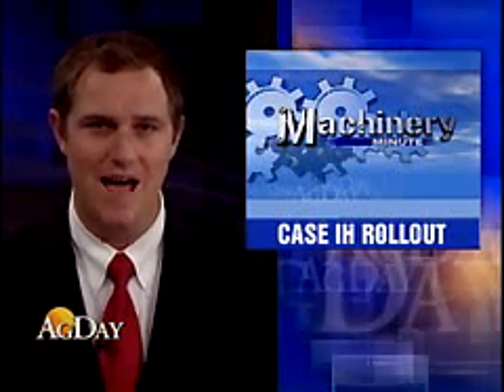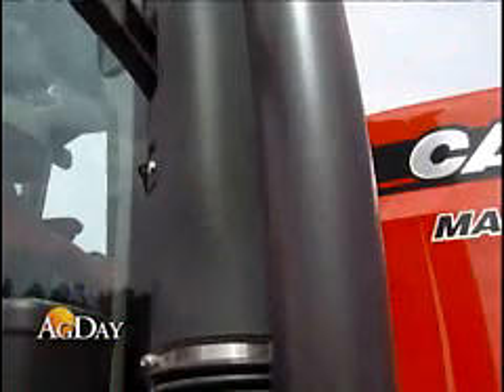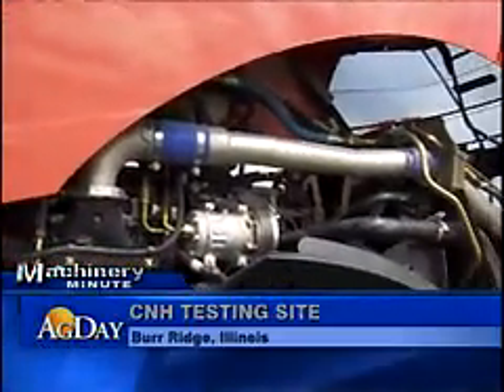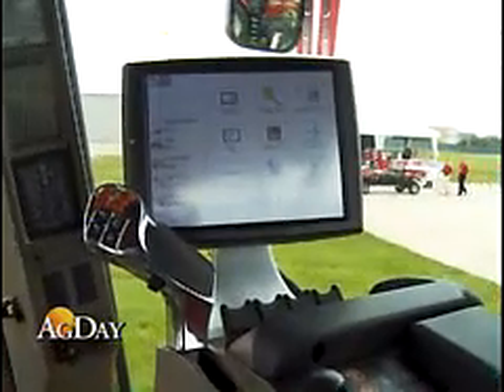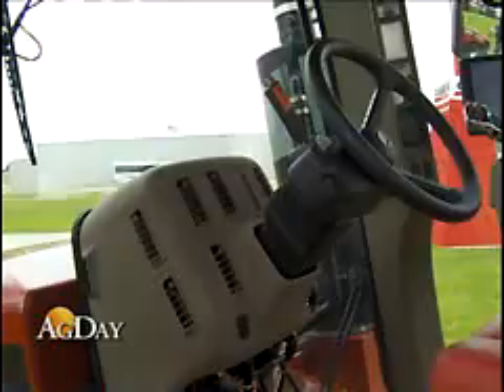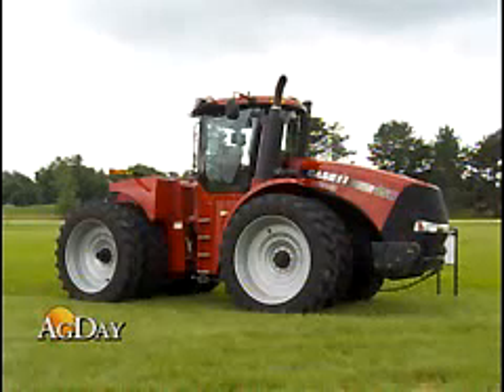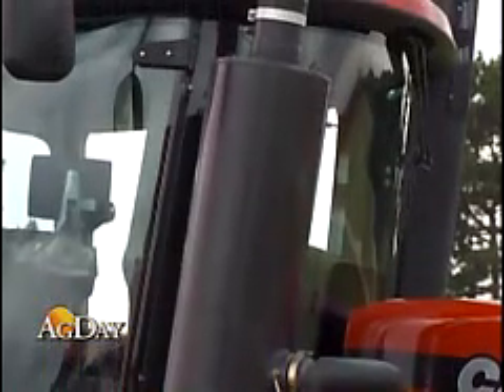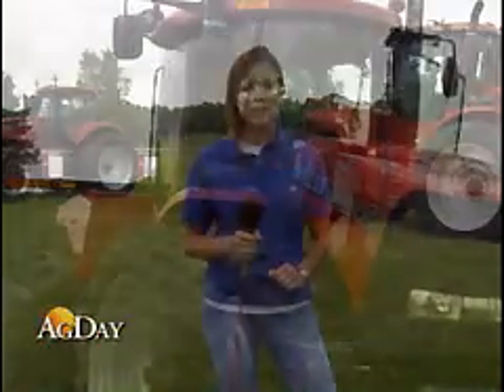Machinery Minute - Case IH's Plans for Tier 4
As mandated by EPA, equipment manufacturers need to have their "Tier 4 Interim" plans in place for 2011 models of self-propelled equipment. Farm Journal Machinery Editor Margy Fischer got a sneak peak of the Magnum and Steiger series of tractors from Case IH.